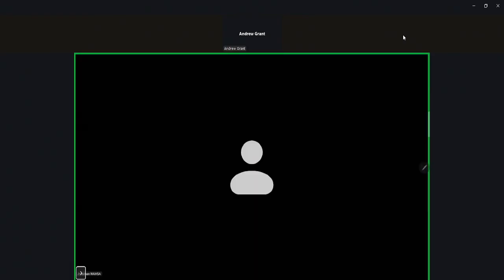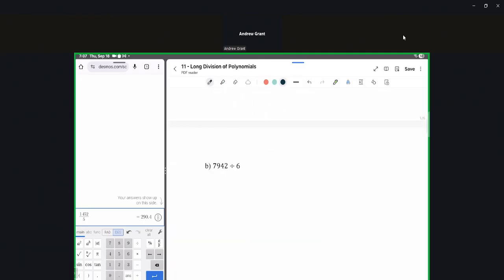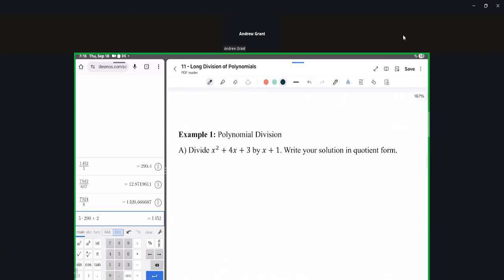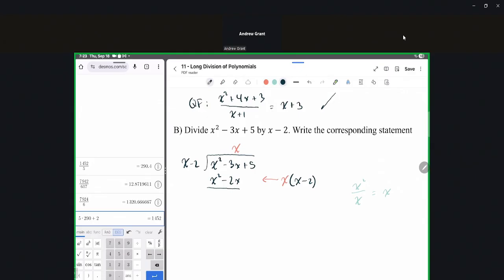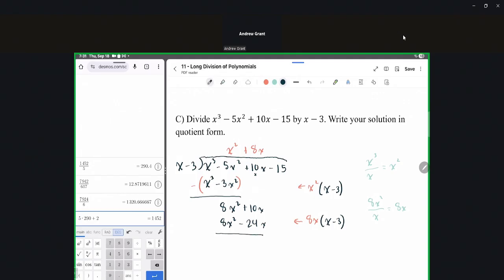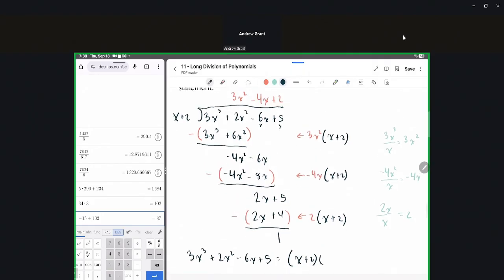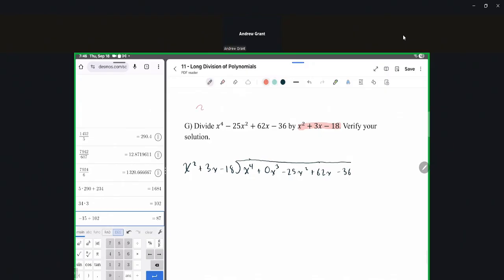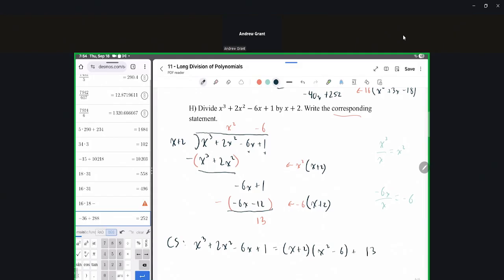MCT4C Class 11: Unit 2 - Lesson 6.1KQ 1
Numerical Division, Polynomial Division, Quotient Form and Corresponding Statement.